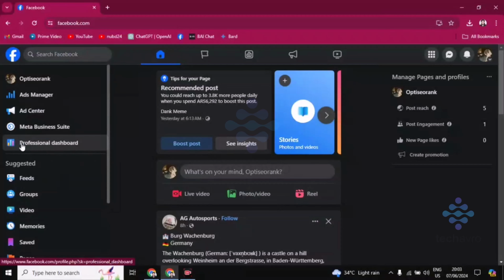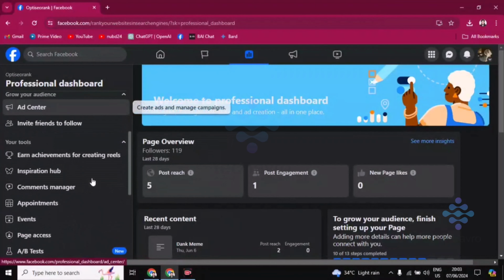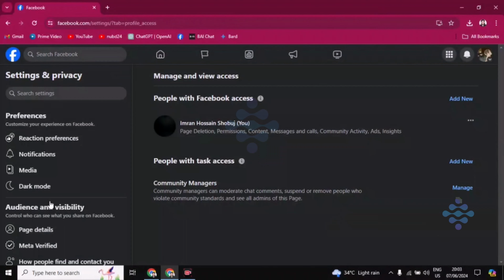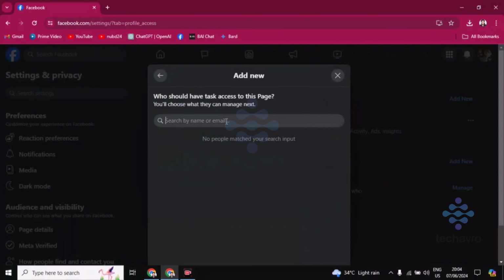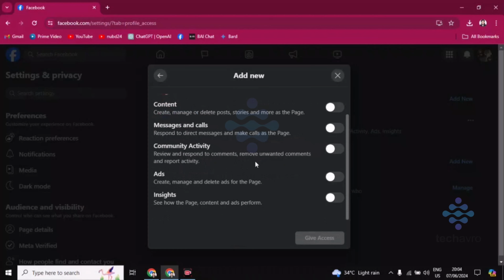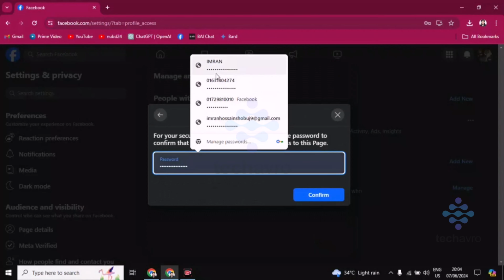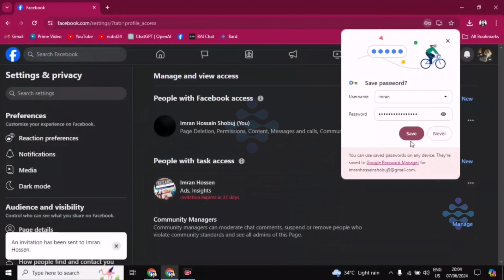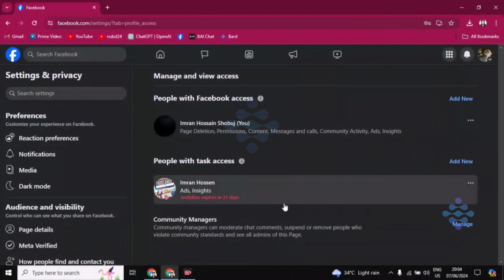How To Add Advertiser To A Facebook Page 2025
In this Techavro tutorial, learn the step-by-step process to add an advertiser to your Facebook Page in 2024. Discover the latest features, tips, and tricks to manage your advertising partners efficiently. Perfect for marketers and page admins looking to optimize their ad strategies.